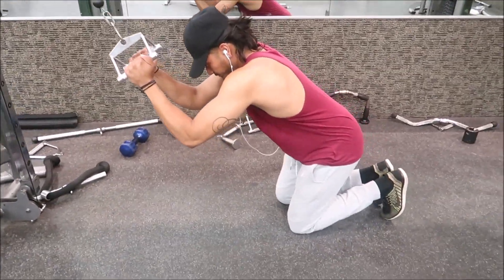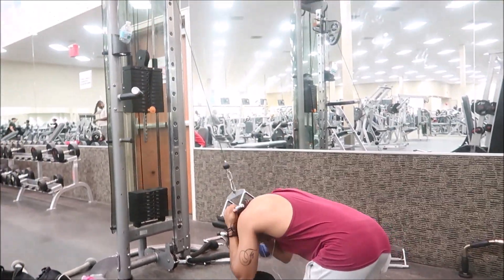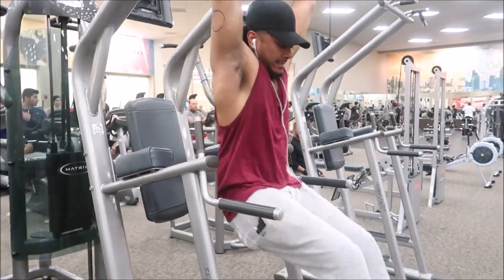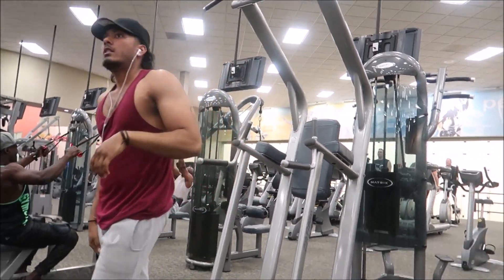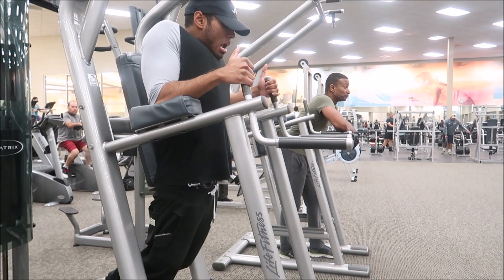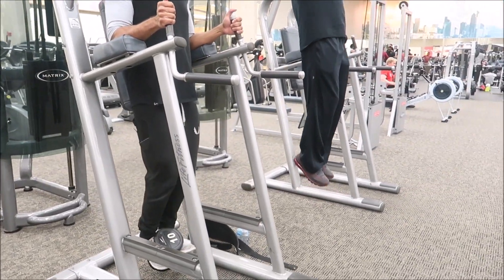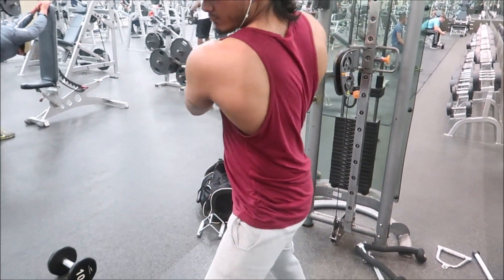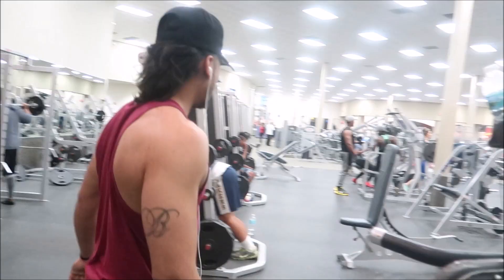HOW TO GET LOWER ABS | Ab Workout For Upper & Lower Abs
Exercises for lower abs work the entire 6 pack. Getting lower abs is mainly determined by having low body fat. This ab workout for upper & lower abs is a great routine that can be done by men & women looking to get ripped lower abs or shredded lower abs.This ab routine can be completed in under 10 minutes. If you are looking to get six pack abs this is good for a beginner to start with. A 6 pack is obtained by having fully developed abdominal. In order to have a defined & toned mid  There is no sixpackshortcuts 10 minute ab workout that will get you abs. Train your abs to build the muscle and lose body fat so you can show off your six pack results. There is no fat burning ab workout. Other ab routines that are good is athlean x ab workout. Now you know how to get lower abs. As well as upper abs.

ONLINE COACHING CURRENTLY ON SALE